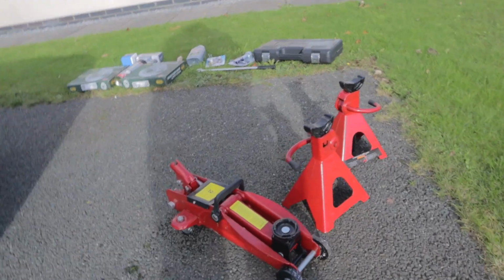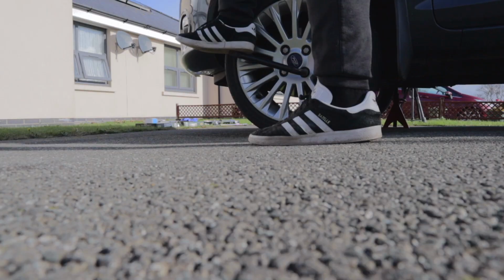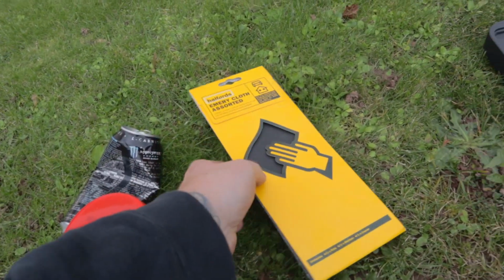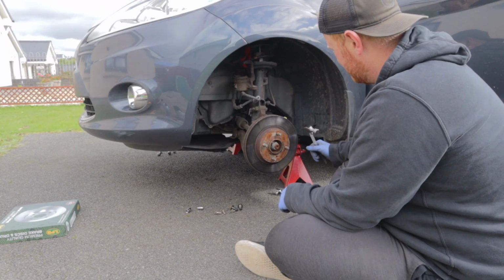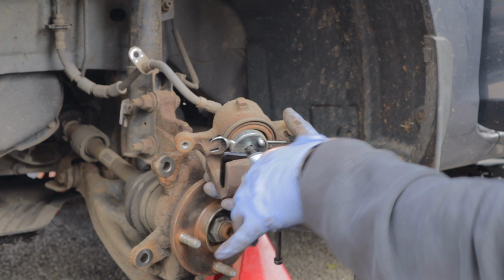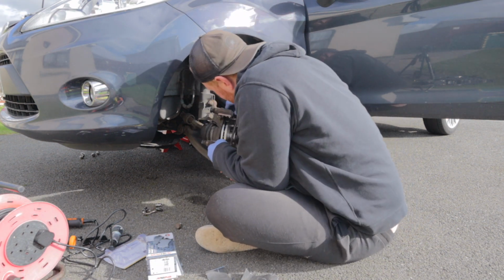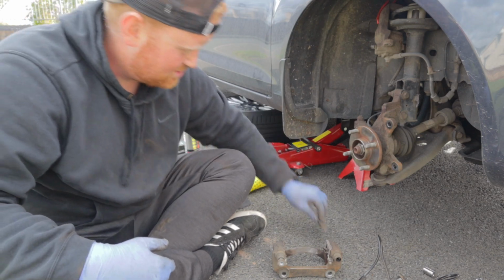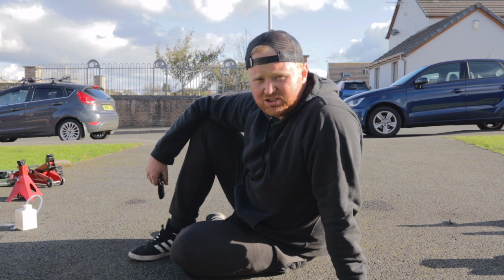Changing brake pads for the first time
Non Car Guy Changes Brakes For First Time Over Facetime

I Change car brakes for first time in my life on my own with help from my stepdad!

Check out his youtube channel - biker1k